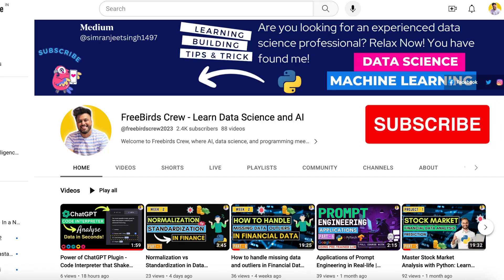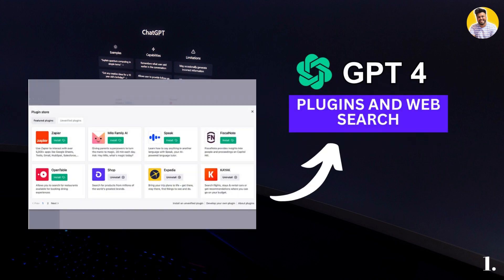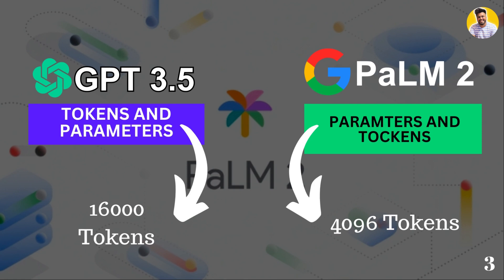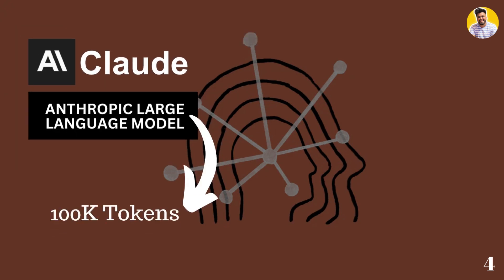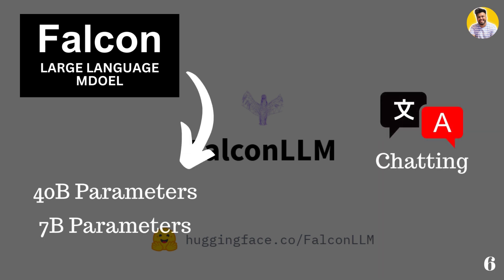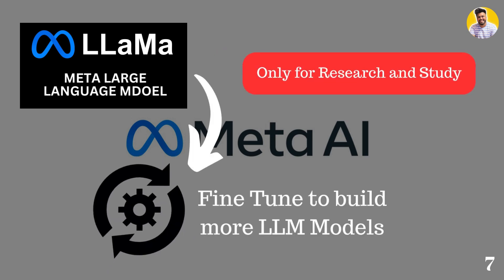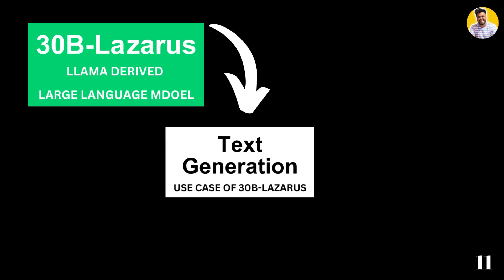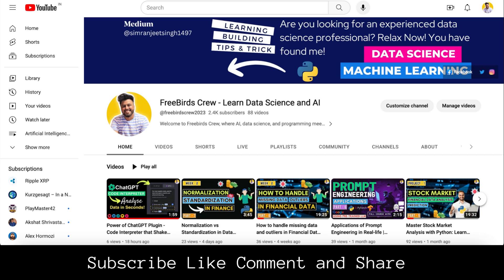Top 12 Best Large Language Models (LLMs) in 2023 | Generative AI | GPT4 ChatGPT | Google Bard LLaMA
Are you confused about What are Large Language models (LLMs)?
Which LLM to use according to your problem statement?
Which LLM is affordable and Which LLM is Open Source?
What are Top LLMs in Market today 2023?

Then this video is your solution!, Join me on an exciting journey into the world of Large Language Models (LLMs) and their impact on Artificial Intelligence. In this video, we delve deep into the capabilities of cutting-edge LLMs, their applications in Generative AI, and how they are transforming the fields of Content Generation, Software Development, Data Science, and many more domains. Discover the power of language generation, natural language processing, and creative AI. Stay up-to-date with the latest advancements in AI and explore the endless possibilities with Large Language Models. Don't miss this opportunity to expand your knowledge and explore the limitless potential of AI-driven language technologies.

krish naik hindi,
krish naik data science,
krish naik ml,
finance with sharan,
finance management,
finance wallah,
financial data analyst,
financial data analyst interview questions and answers,
financial data scientist,
financial data science,
python tutorial,
Google, Microsoft, Amazon, Telsa, Twitter, JP Morgan, Salesforce, AI